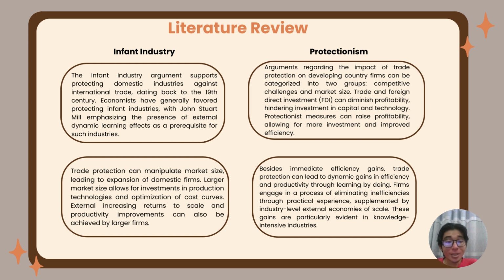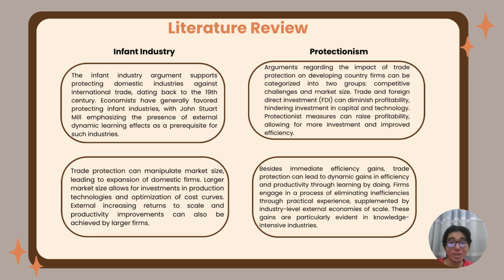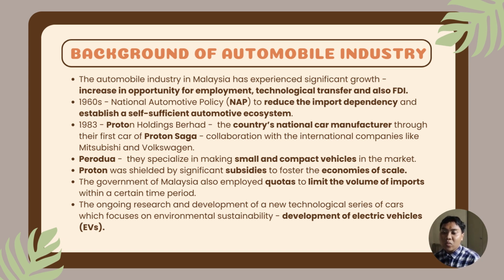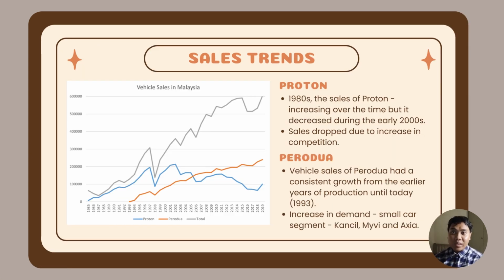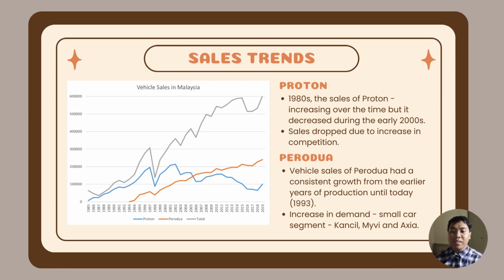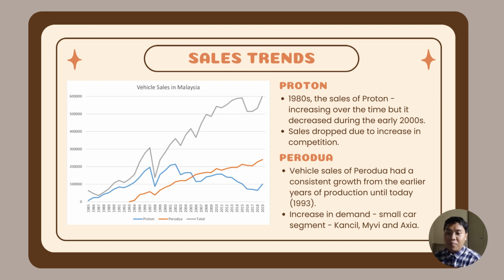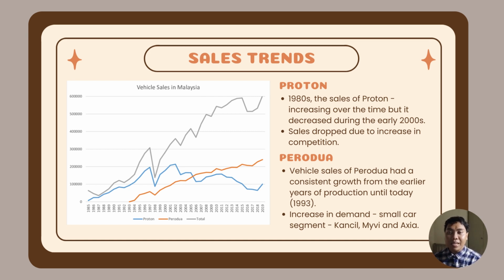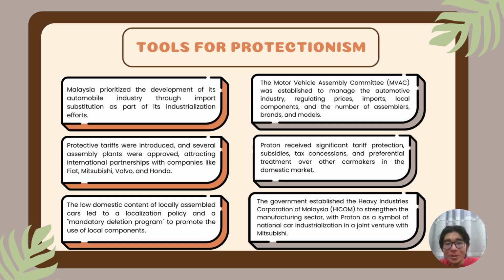International Economis Term Paper Video Presentation Infant Industry Proton Case Study